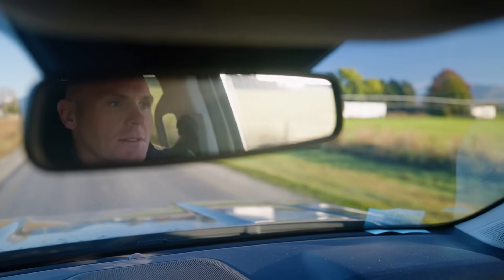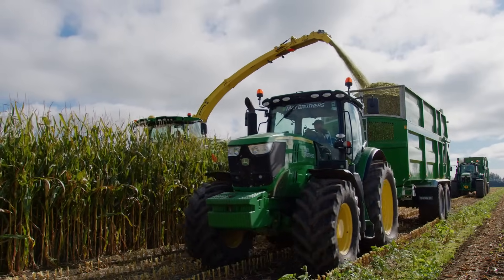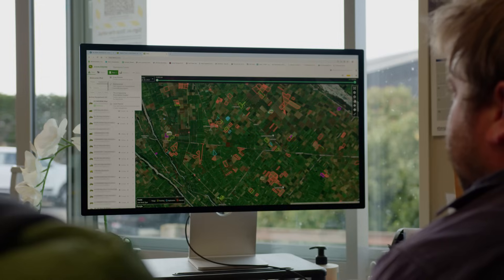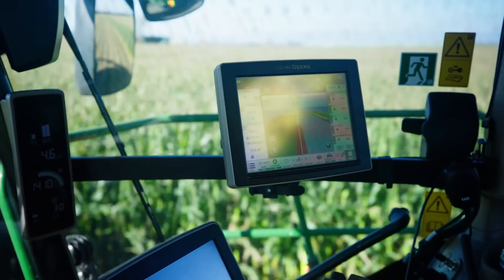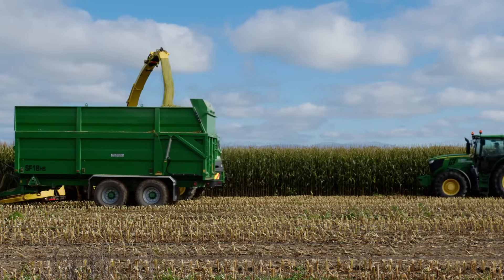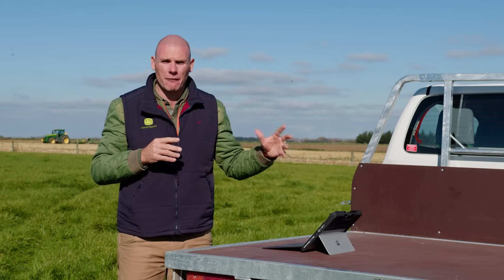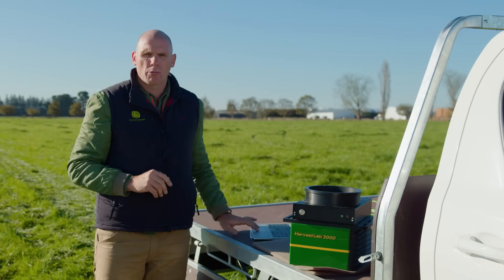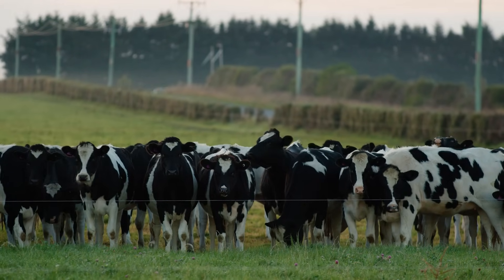John Deere | May Brothers Contracting – Methven, New Zealand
We visited May Brothers Contracting in New Zealand’s South Island to see how Phil and Tim May are using John Deere equipment and precision ag technology to create the highest-quality silage for their dairy customers. See the productivity gains you can unlock with:

✅ Operations Center™. Helping to monitor machines, streamline operations and deliver practical insights such as yield mapping.
✅ Machine Sync. Advanced machine-to-machine automation to allow the harvester operator to control the follower machine during the unloading process.
✅ HarvestLab™ 3000. An NIR analyser either fitted to the machine or used separately in the field for near-real-time constituent analysis.
✅ Remote Display Access. Allowing technicians to remotely connect to the cab display for troubleshooting, adjustments, and optimisation.